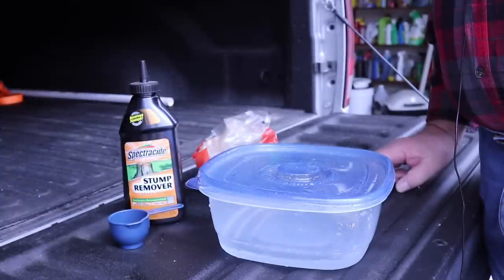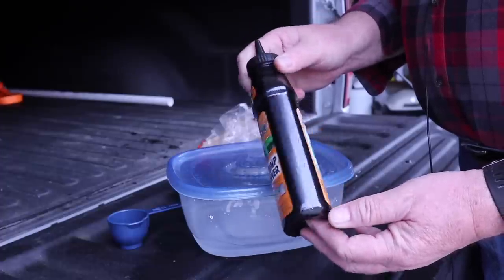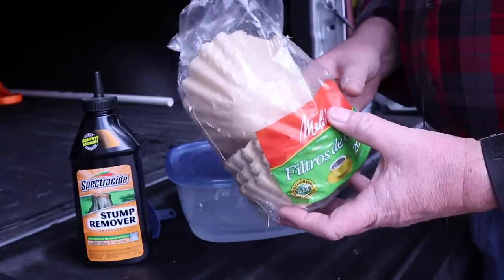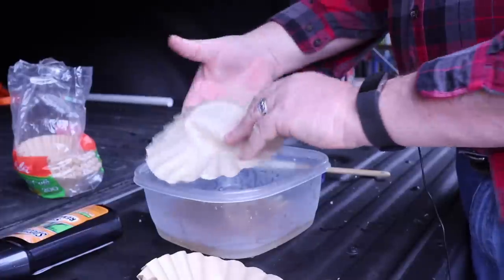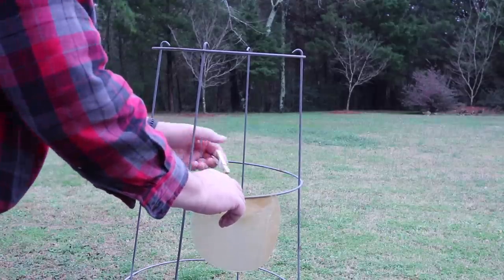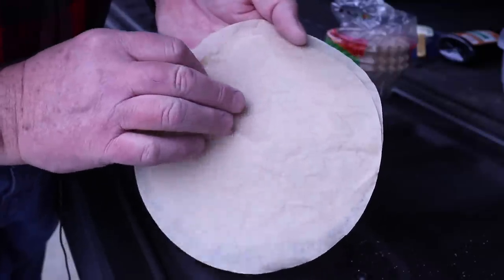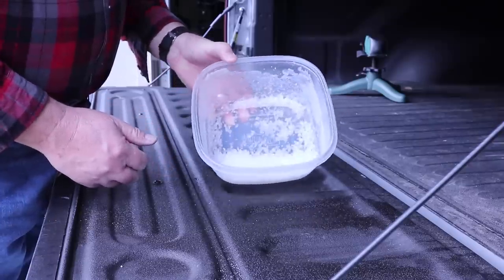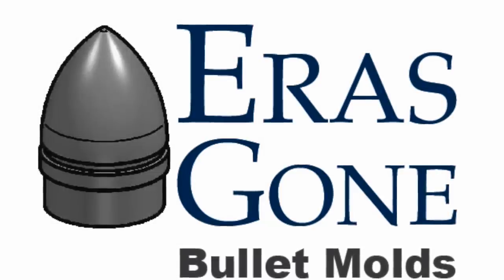Nitrating Paper for Combustible Cartridges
This video provides simple instructions for nitrating paper to be used in Civil War era revolver combustible cartridges.

"Nitrating" is a term that means introducing potassium nitrate into paper so that it burns up more efficiently when fired in a black powder revolver.

See our other videos that relate to combustible cartridge making